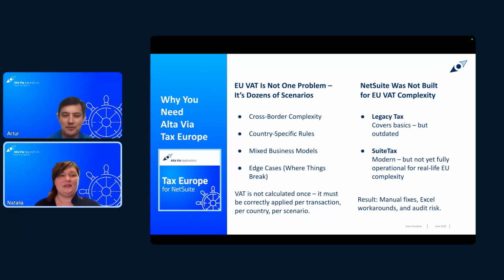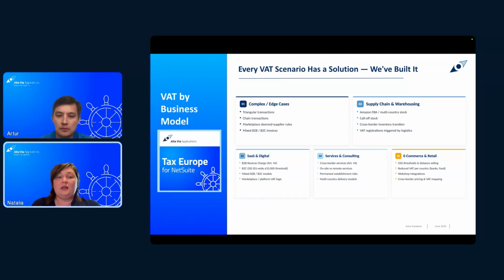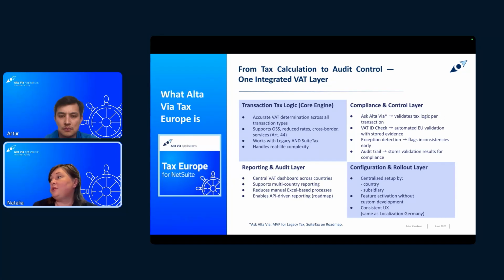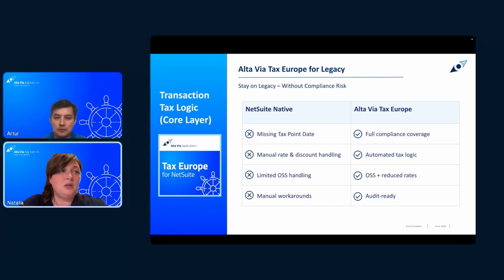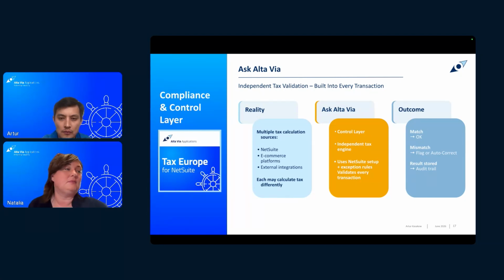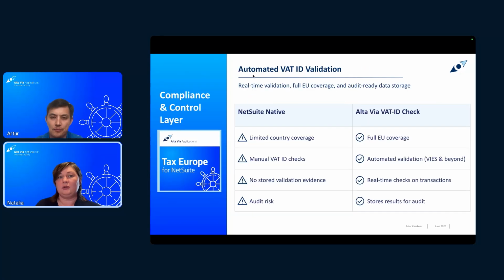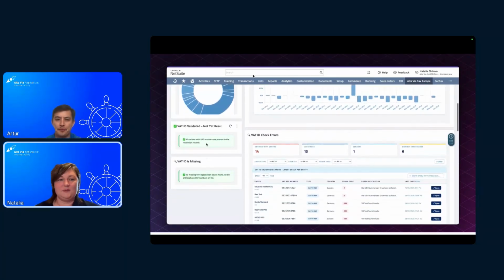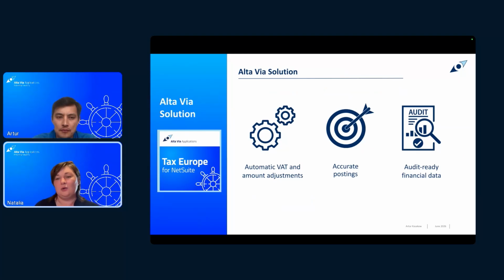Webinar Alta Via Tax Europe for NetSuite – Is your NetSuite setup compliant with European VAT?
A live demonstration of how NetSuite customers close the EU VAT compliance gap – without replacing their existing setup.

The Problem
EU VAT is not a single rule.

It's dozens of scenarios – each requiring the right VAT code, per country, per transaction type.

Every cross-border sale, every OSS order, every reduced rate, every reverse charge – VAT is not calculated once. It must be correctly applied at transaction level, every time. Without the right logic in place, the result is manual fixes, Excel-based VAT reports, and audit risk that grows quietly with every posting.